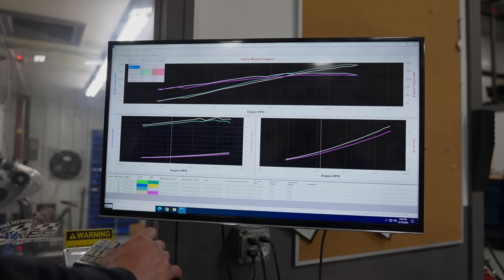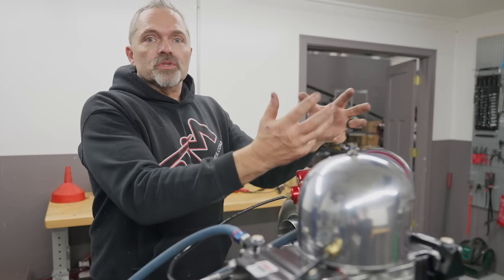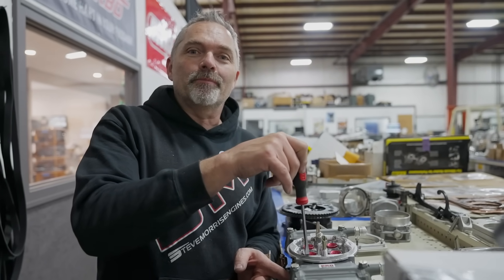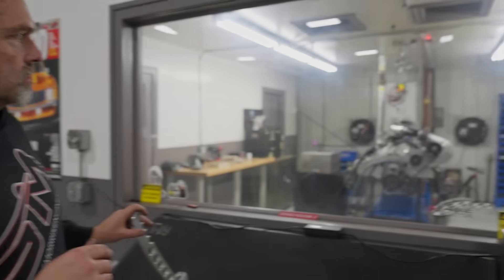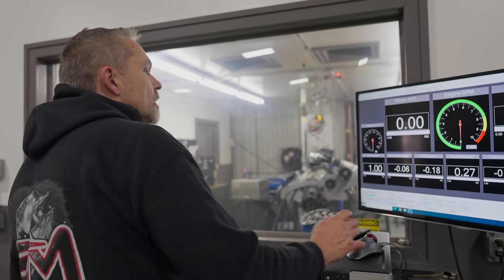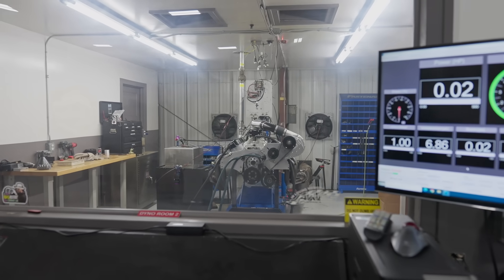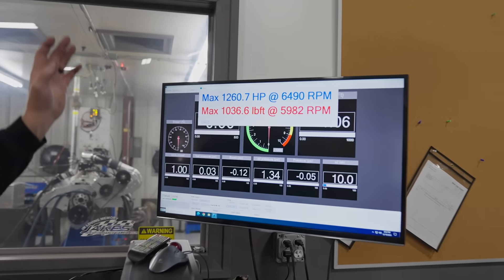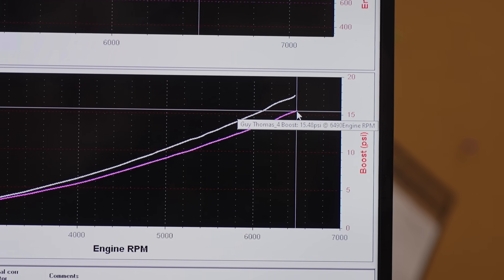How Blow Through Carb Systems Work. It makes too much power!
I started a TikTok where Nate will post up some shorter clips. If you want to check it out it's